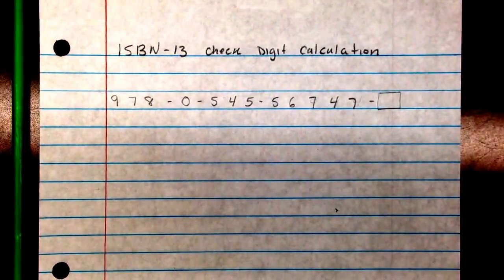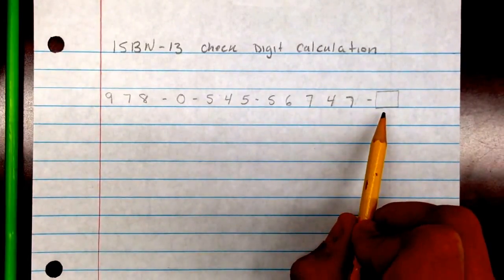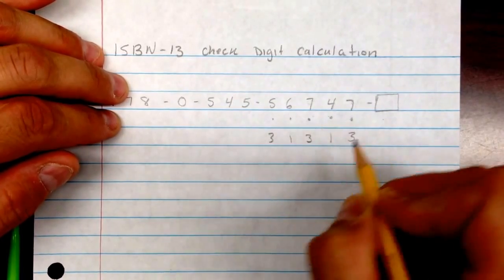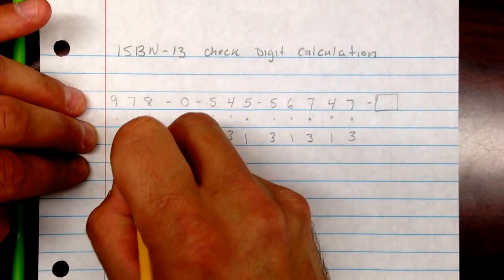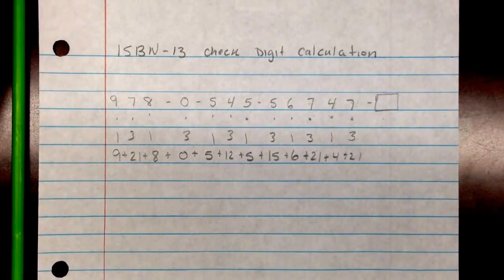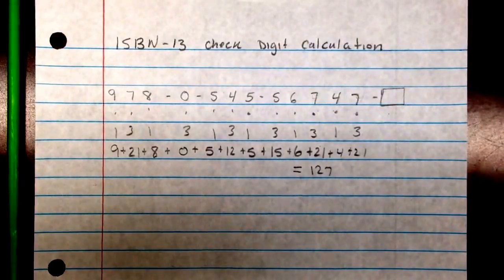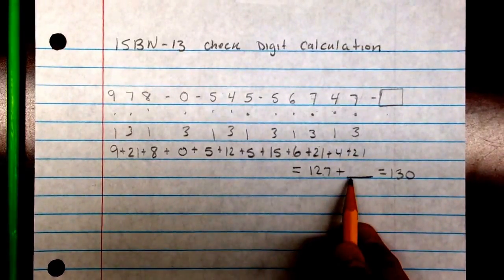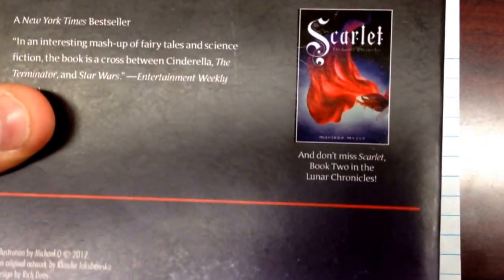ISBN 13 check digit calculation